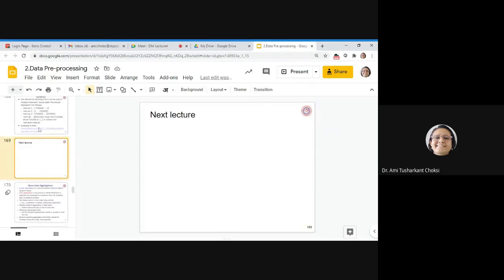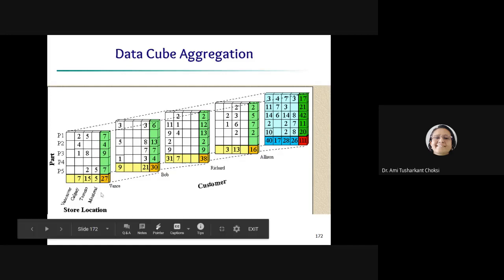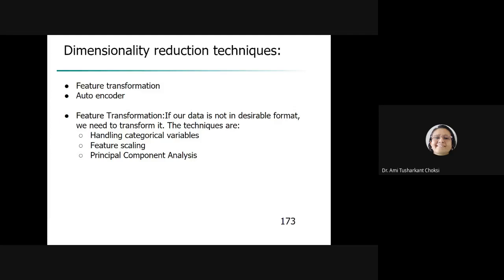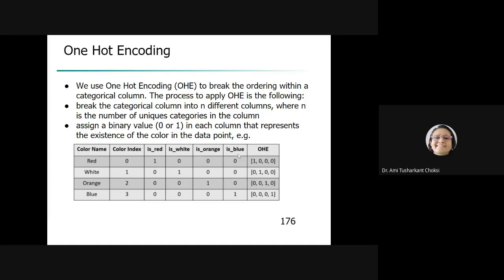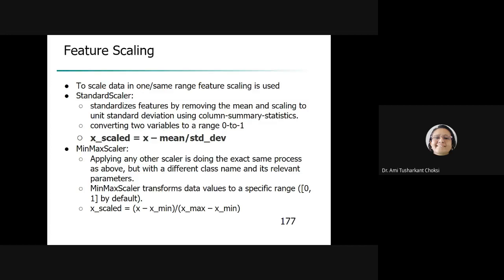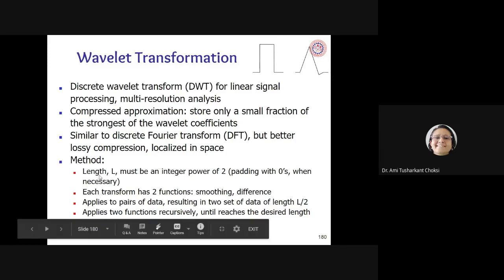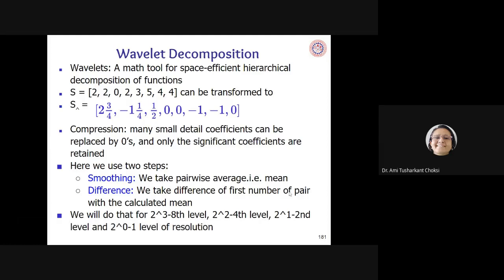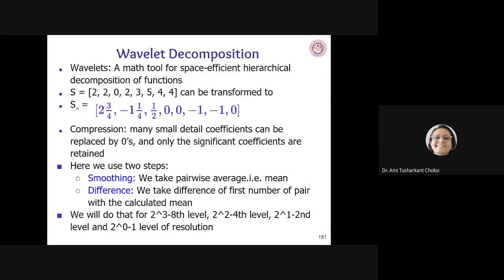DM Lecture - Feature scaling, One hot encoding, Wavelet Transform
ch2-Data preprocessing
(Feature scaling-standard scaler, minmax scaler, One hot encoding, Wavelet Transform)
Subject : Data Mining(3150714)
Dr. Ami Tusharkant Choksi
Associate Professor,